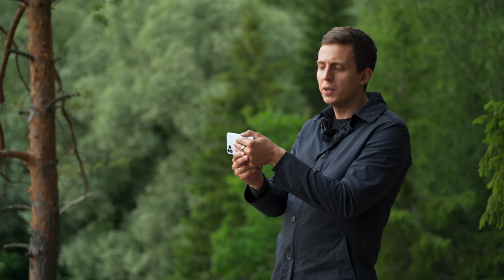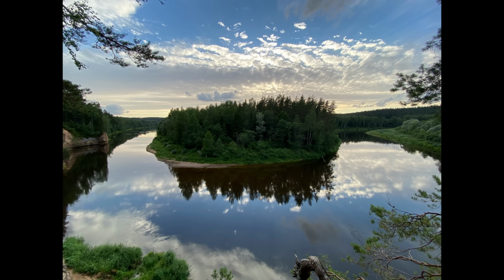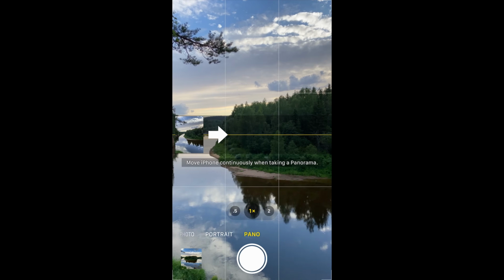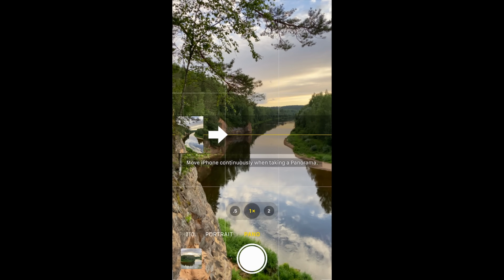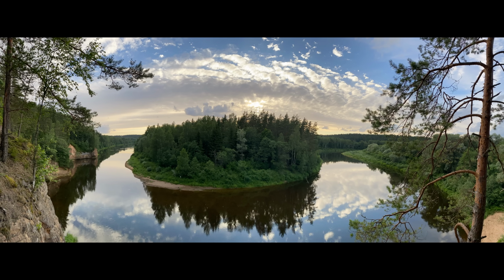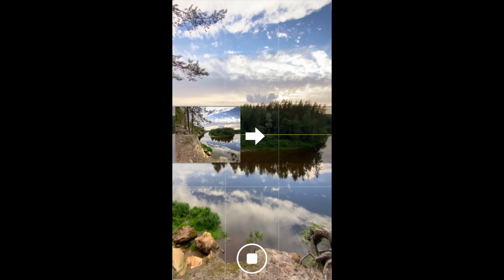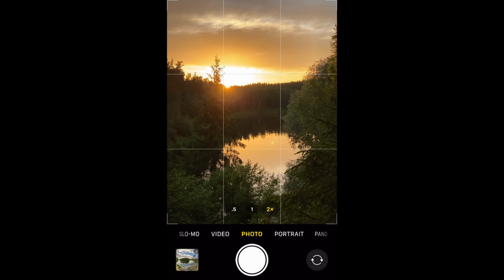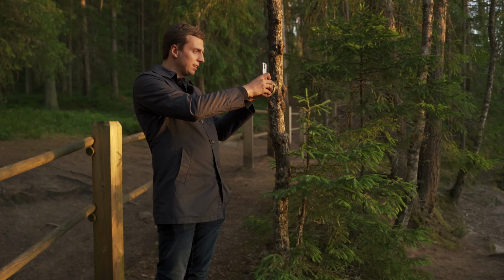How To Take Outstanding Panoramic iPhone Photos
The iPhone Pano mode is an amazing camera feature that lets you capture stunning ultra-wide images…

It’s great to use whenever your scene doesn’t fit into a standard photo. This could be a beautiful landscape scenery, a large architectural building or any scene that’s big and impressive.

Watch this video to find out how to capture breath-taking panoramic photos. 📱